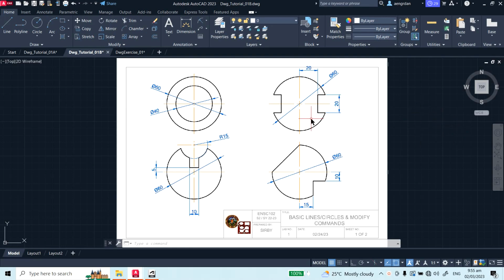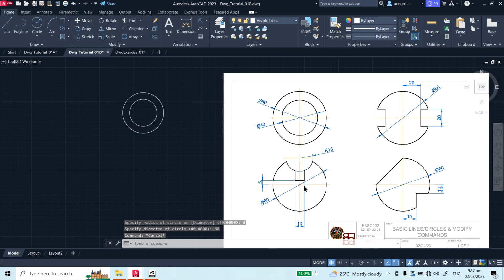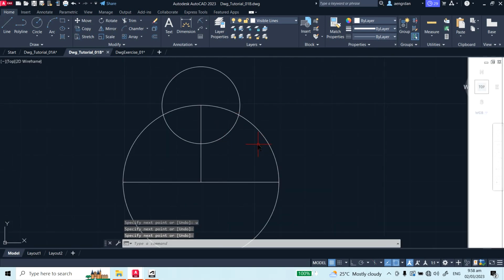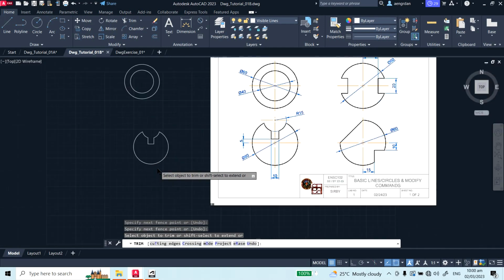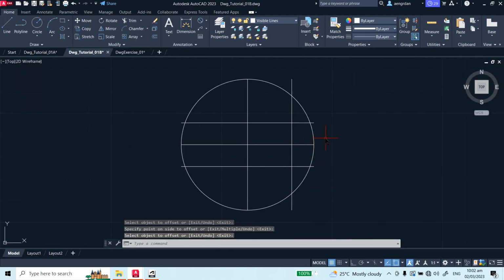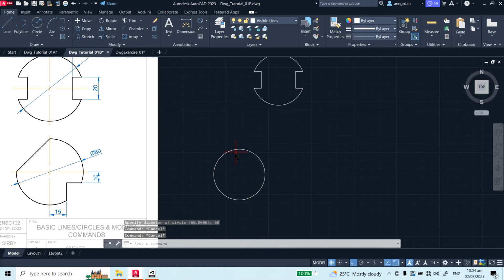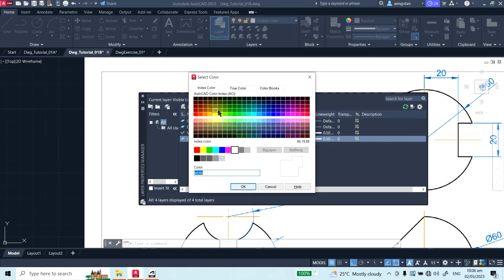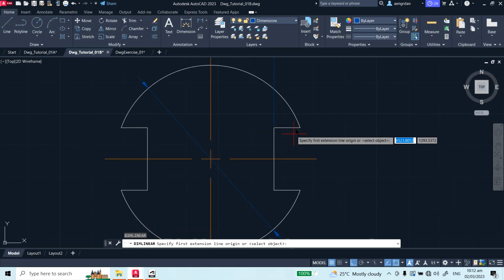08 - Drawing Exercise 01 Part 2 (ENSC102)